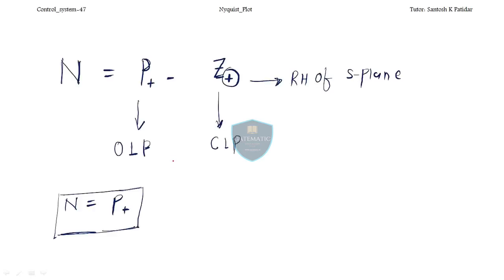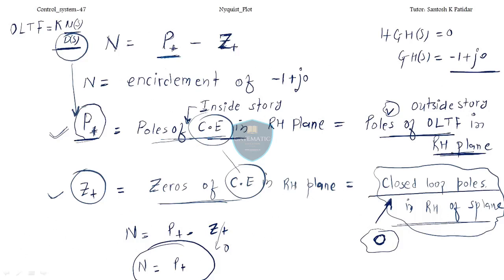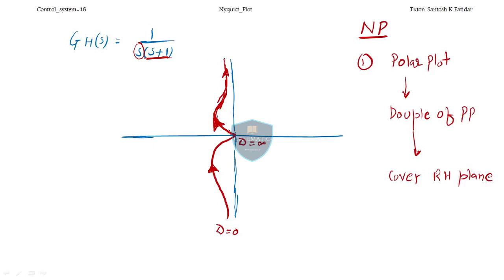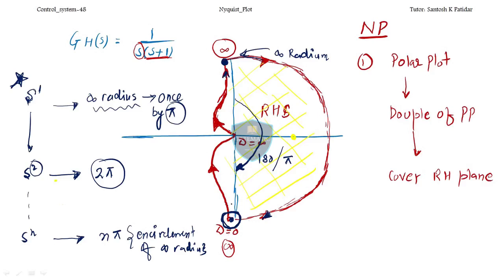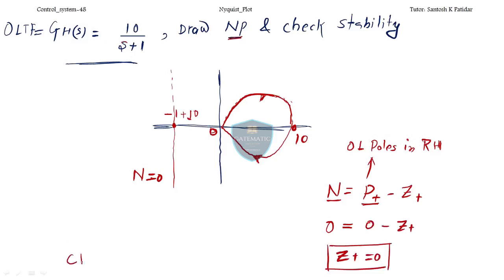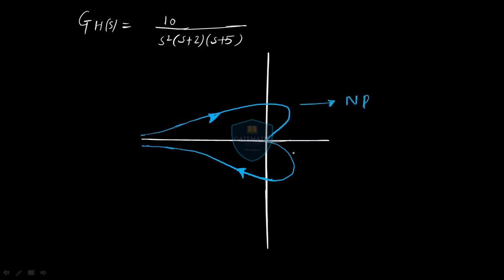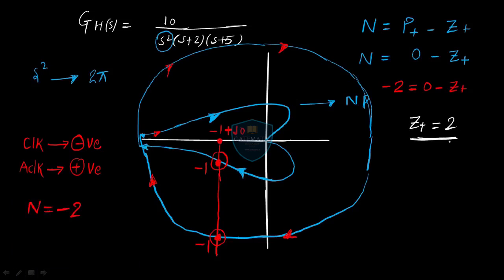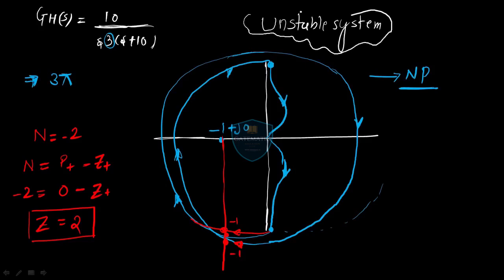Lec 48 Nyquist Plot (Contd.)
1. Comprehensive & Well Structured taught on Digital Board.
2. Expert Faculty: The lecture is delivered by Sohail Sir who himself has 07+ years of experience in the GATE Industry.
3. Basic to Advanced numerical included in the course.
4. 500+ PDF Practice Questions of each subject with answer keys are discussed in the course after the completion of each chapter.
5. Class Notes Downloadable in PDF to revise the concepts quickly and spend more time on problem-solving.
6. Strategy Video included in this course which gives you information about how to complete this subject efficiently.
7.  GATE PYQ Video Solution [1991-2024]: A video solution to the previous year's questions are included in this course. No need to purchase separately.
8. Telegram Group & Facebook Group for doubt solving is provided where you can interact with Sohail Sir and ask the doubt.
9. Revision videos of each chapter are included in this course which helps you to revise in the last 2 months of GATE Preparation.
10. Beneficial for GATE, ESE, PSU's, and other AE level Exams
11. Personalized Guidance and Mentorship by Sohail Sir throughout the GATE Journey.
15-18 hours/day WhatsApp support system (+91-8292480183)